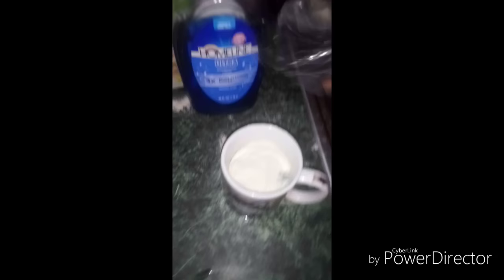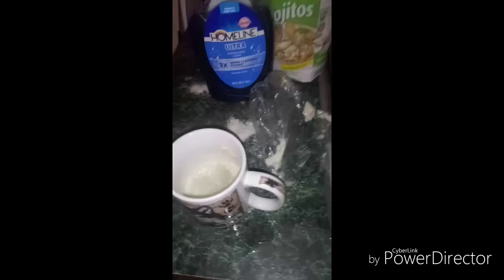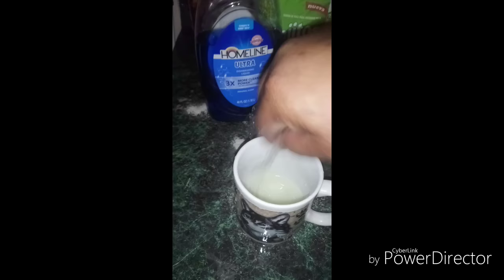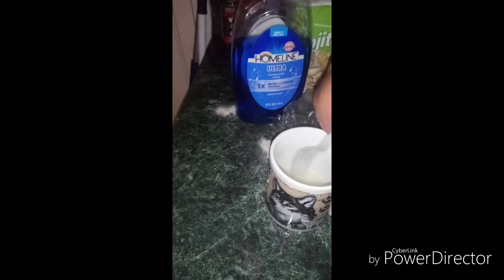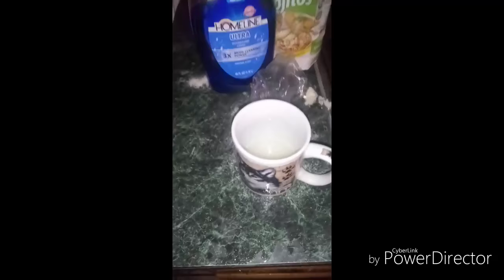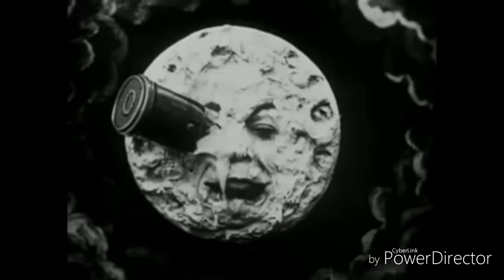How to cook crack. The whole process reenacted from start to finish. flour as place holder parody🍞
How to cook crack in microwave with flour as a substitute 😂😂 . you know what's what

for those of you all want to hit me up, and ask me whatever you want to ask me, i got you, but time is money, 20 bucks for a day of phone call, and im an open book! but u got to promise to not do nothing crazy.  It's cool to know how it's done but not cool to do it.  I lived a crazy life , and I'll sell you all my secrets for 20 dollaz 😆😆

$cookwithdub

My youtube facebook is almost open. ill update that later